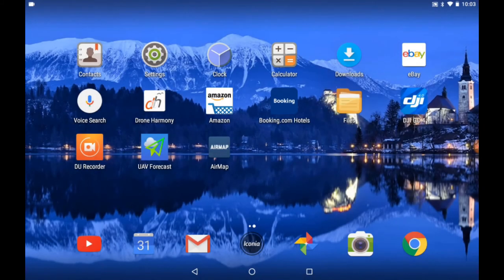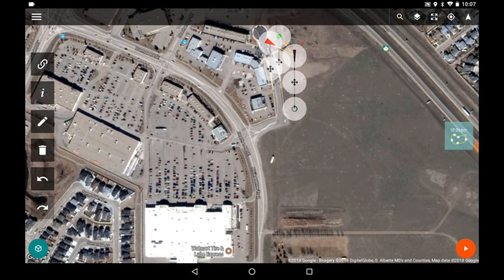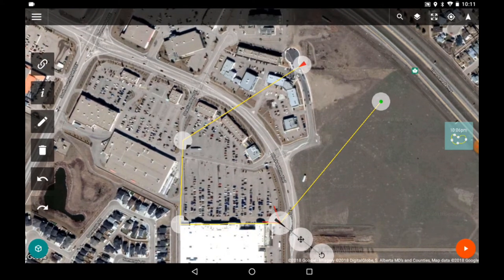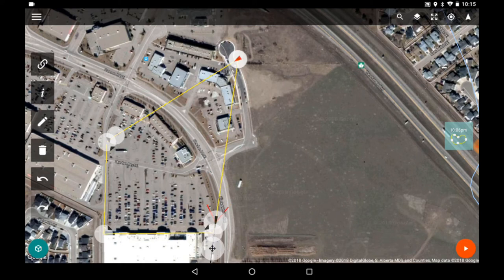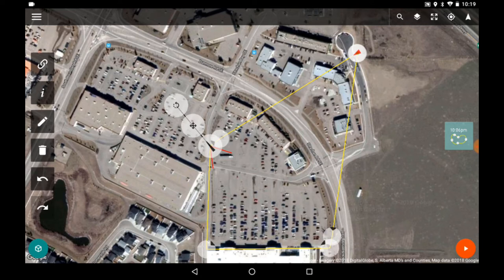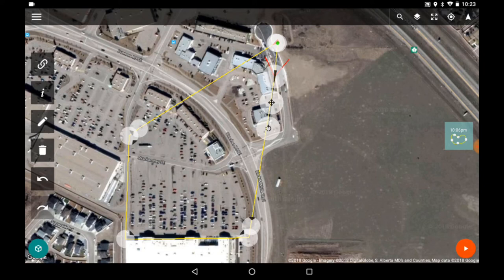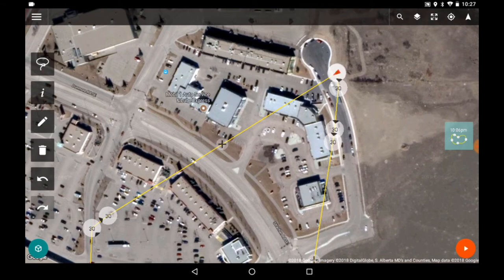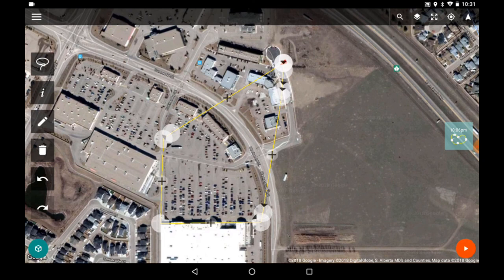Drone Harmony tutorial and flight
I didn't see to many Drone Harmony tutorials out there so I had to make one up. I love this app. Best of all it's free. You can make up your missions at home and then go out and fly them at a later date. I totally recommend this app. I am not paid for this endorsement  and tutorial, but I liked it so much that I just had to do a tutorial for you guys. It should work for any drone but I have the Mavic Pro and it works perfectly.

3-3271 #630 Dunmore Rd. S.E. Medicine Hat, Alta T1B-3R2